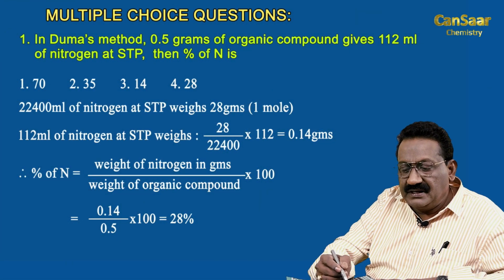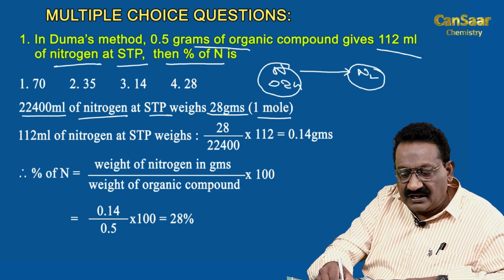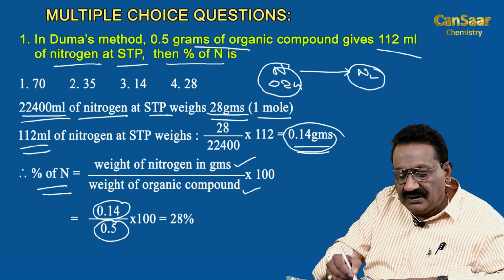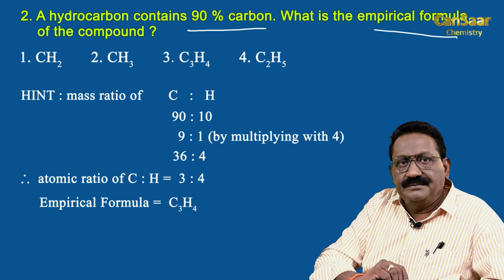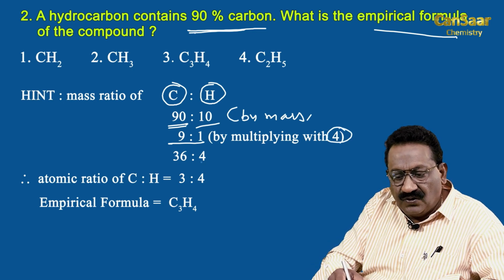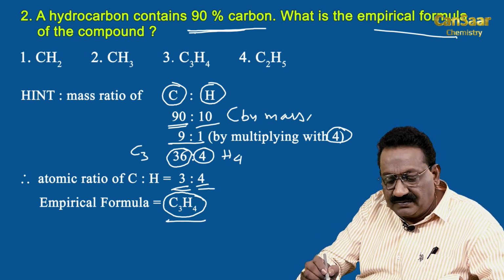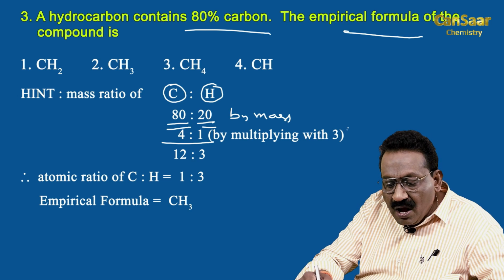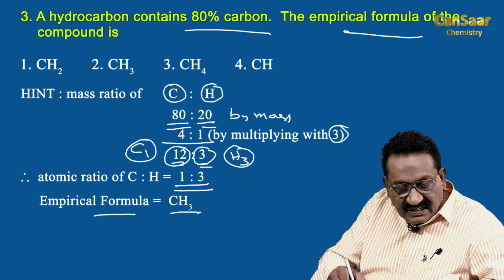CanSaar's step-by-step approach and practice problems in Organic Chemistry.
This video covers:

Important bits in Organic Chemistry explained clearly and concisely.
Perfect for JEE Mains & NEET aspirants looking to strengthen their foundation.

Boost your score with CanSaar's engaging and informative content!